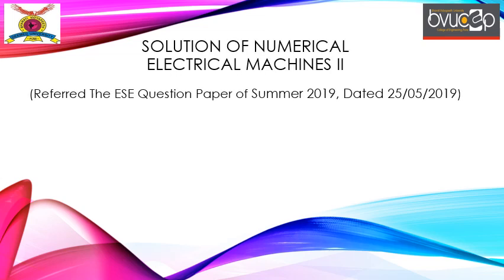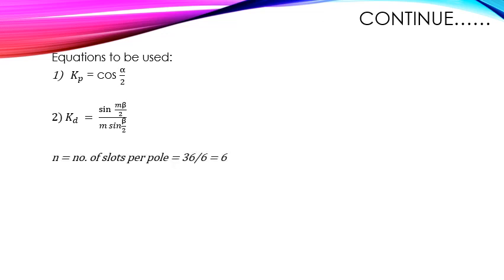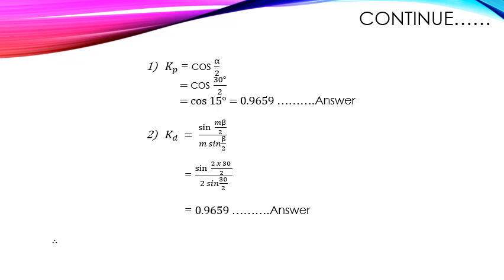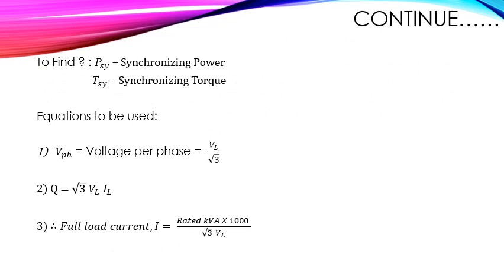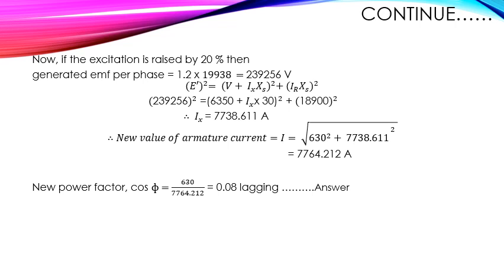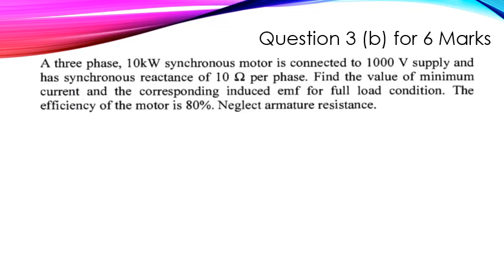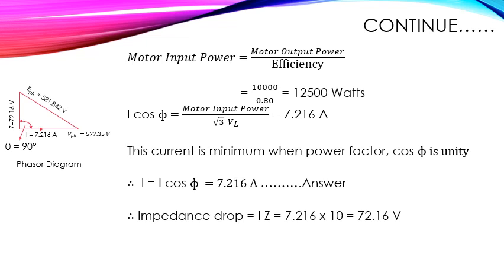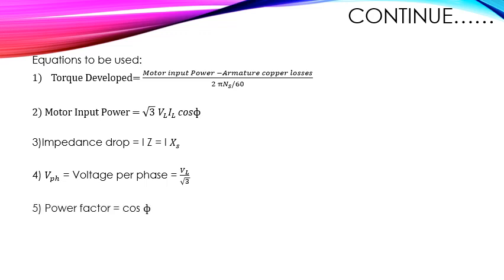Solution of Machine Numerical of End Semester Examination Summer 2019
Solution of all the numerical questions of ESE Summer 2019